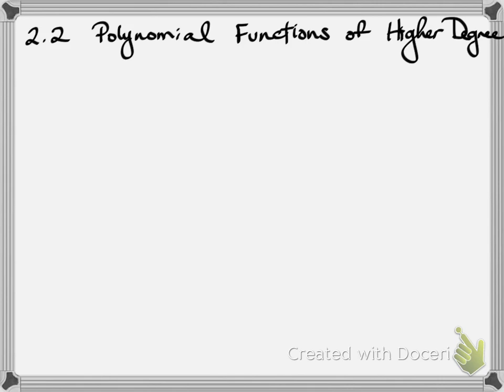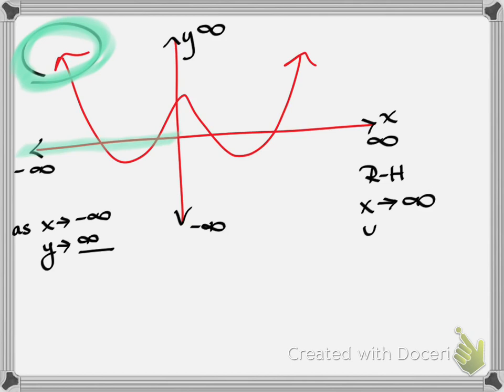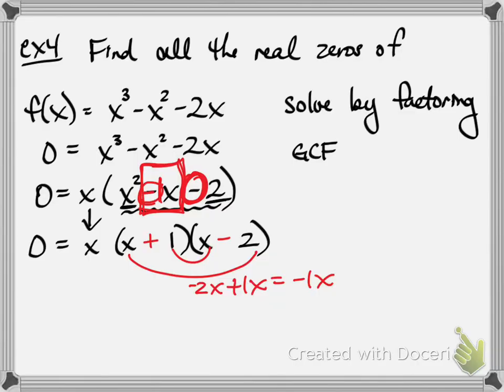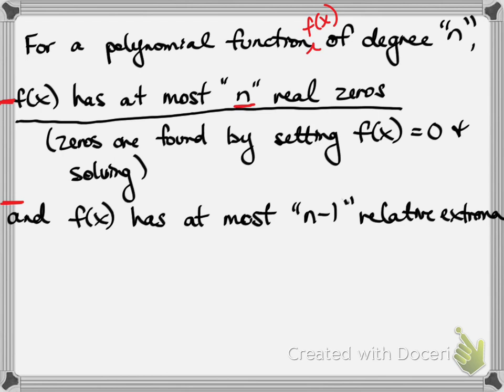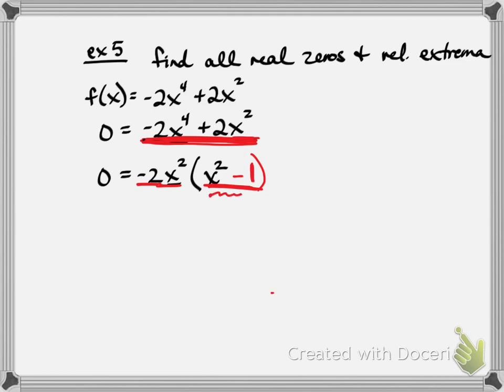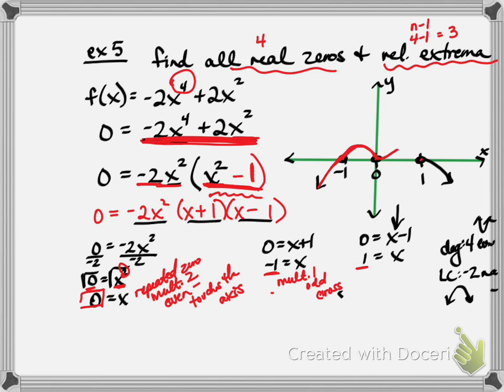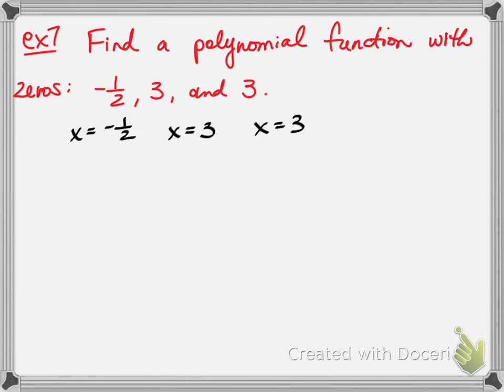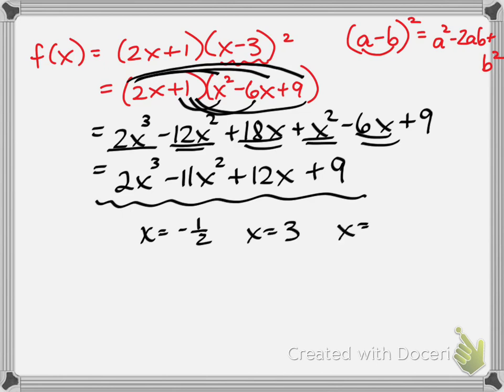Precalculus 2.2 continued